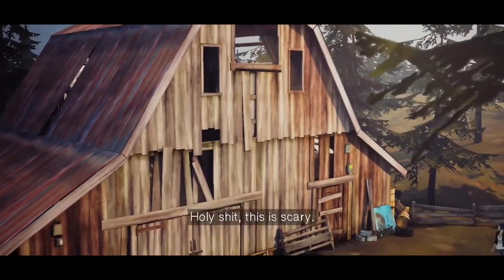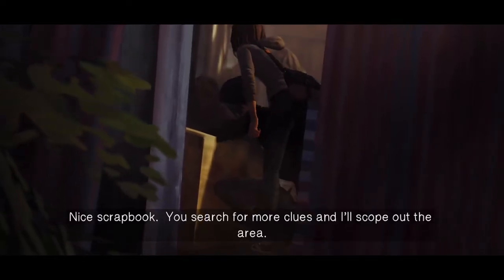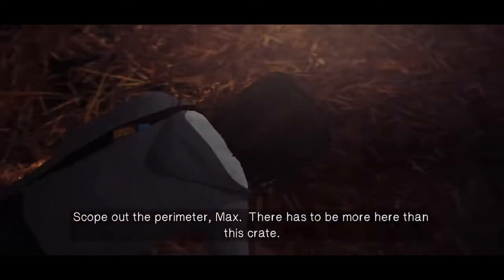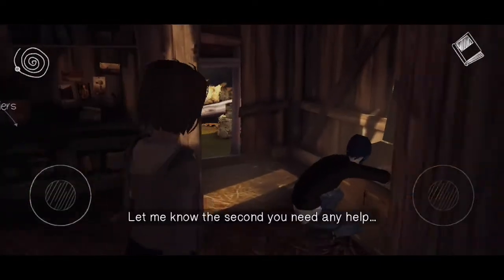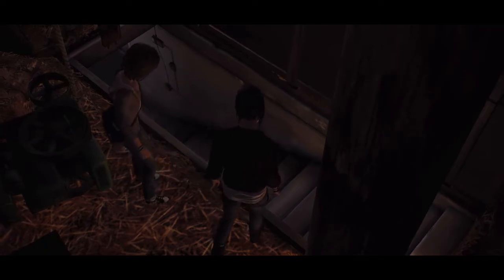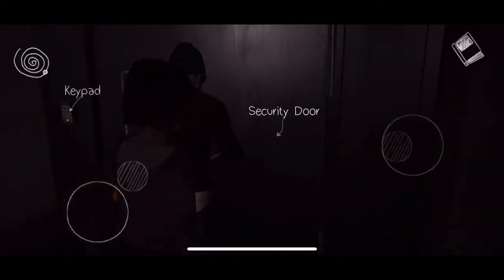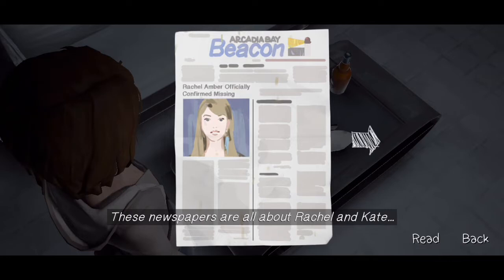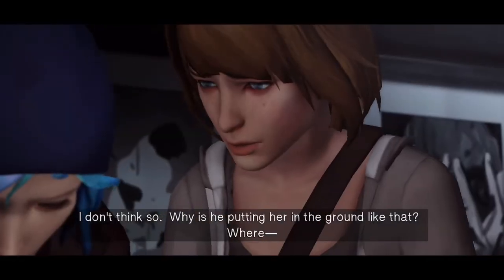LIFE IS STRANGE EPISODE 4 Dark Room #6